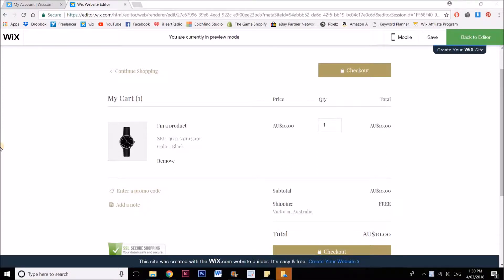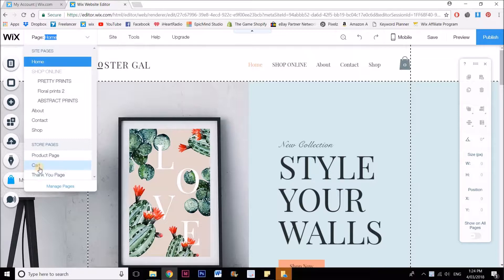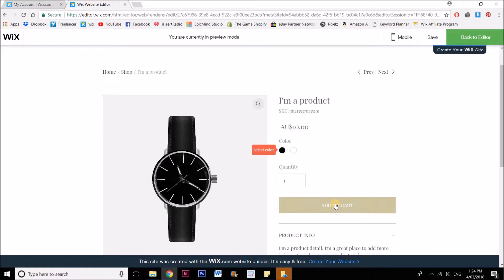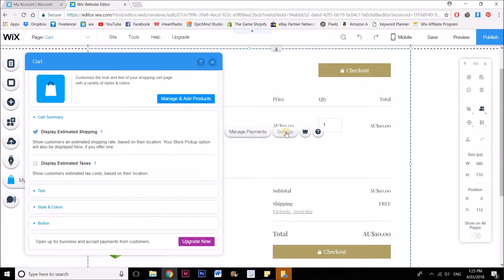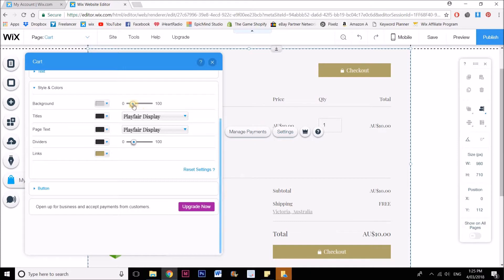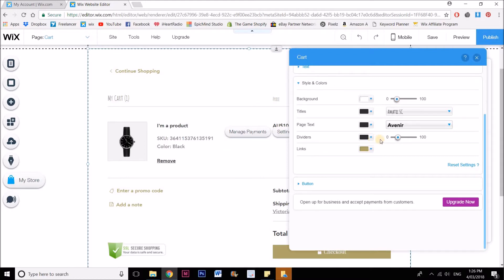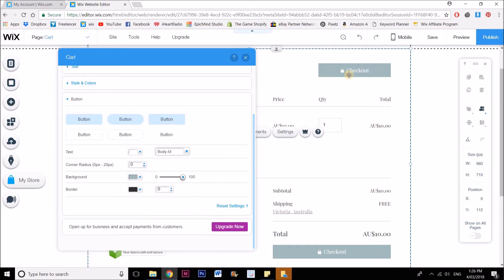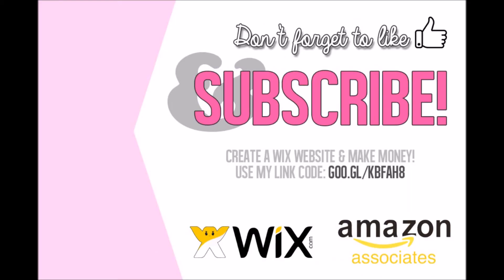How to change cart fonts and colours wix ecommerce store website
This tutorial shows you how to adjust the fonts and colours of your wix ecommerce store page of your website.

CHECK OUT SOME OF MY OTHER WIX TUTORIALS

How to add products to your wix Ecommerce store - Colour size inventory weight custom text SEO

How to change the style of ecommerce store product pages in WIX